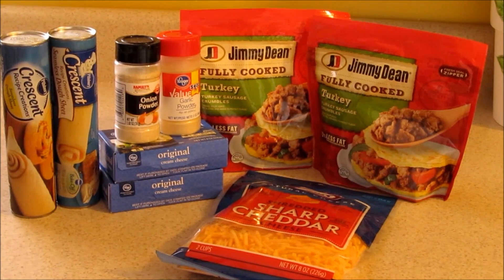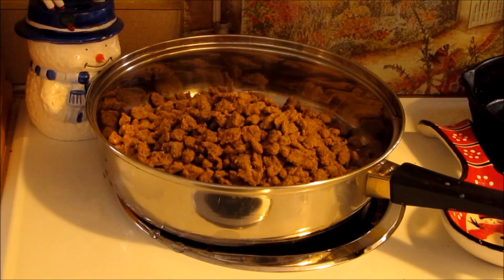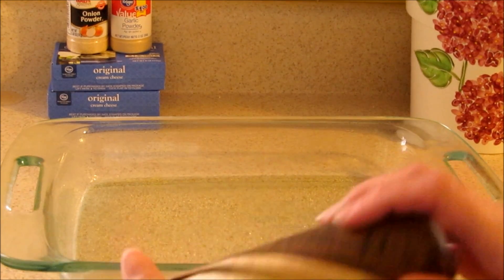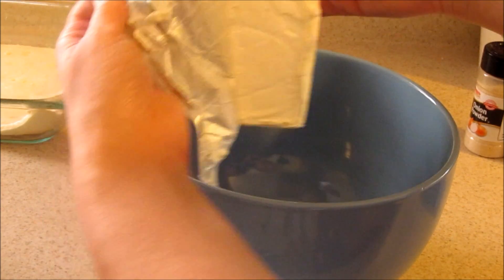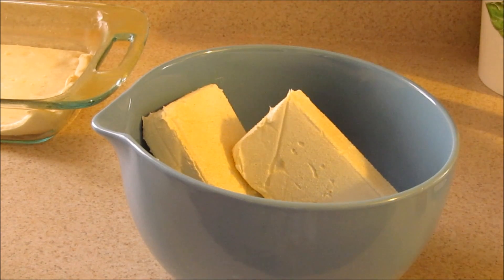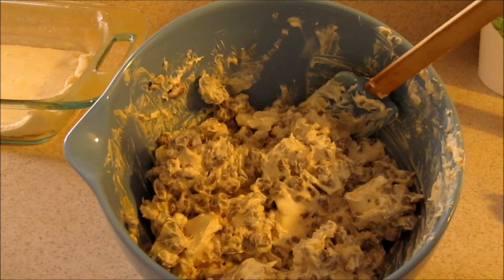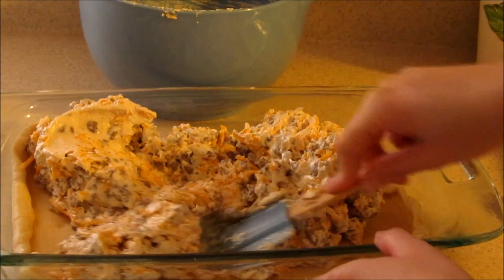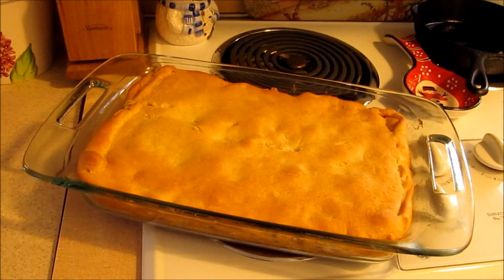Sausage, Cream Cheese Casserole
This is absolutely one of my FAVORITE breakfast casseroles! I hope you guys love it as much as I do